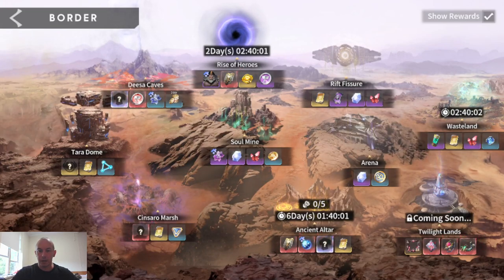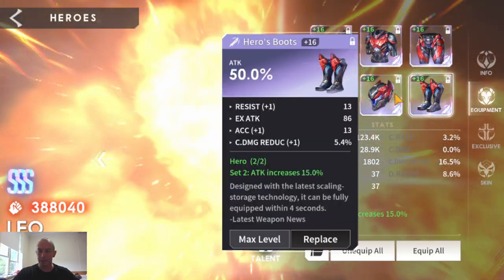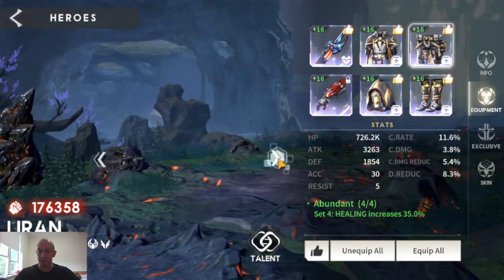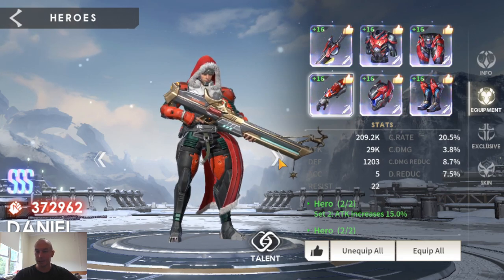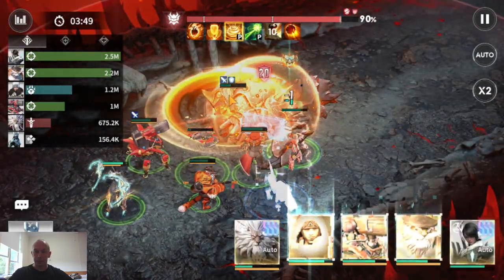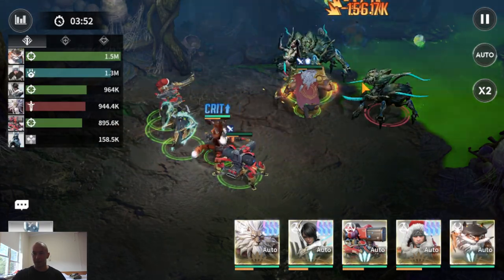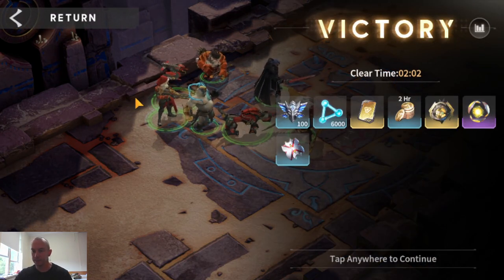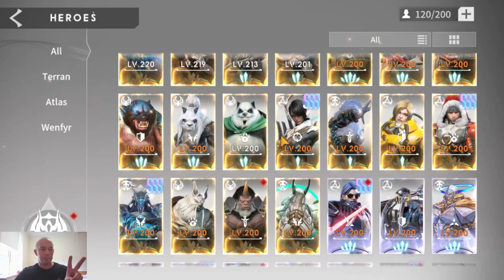Eternal Evolution : All Dungeons : all Champs : Most powerful F2P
I go through every dungeon and every champ I use for each.

Check this Eternal Evolution video where I show you how to start, strengthen and destroy content in this game! This is all content from my F2P account!